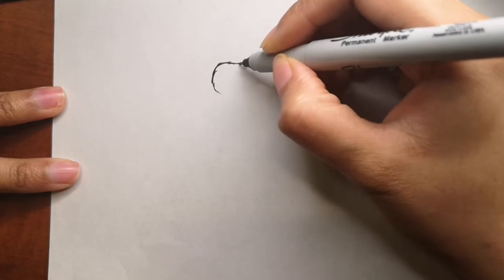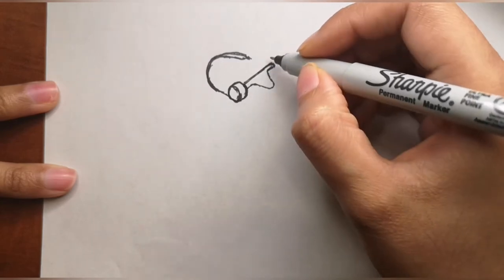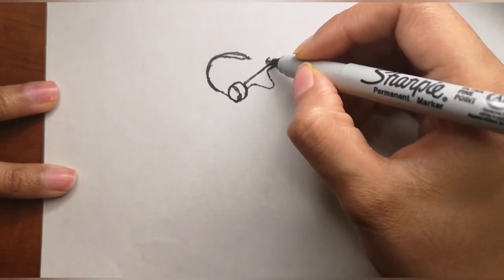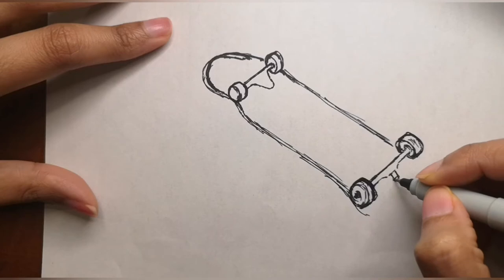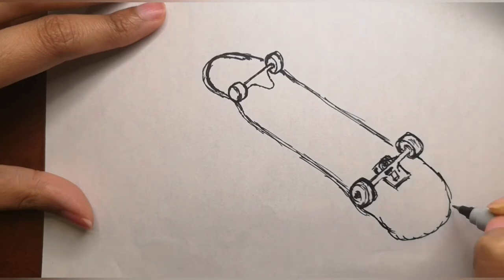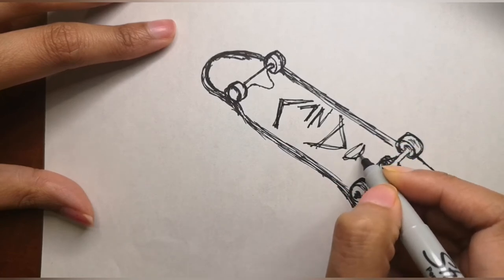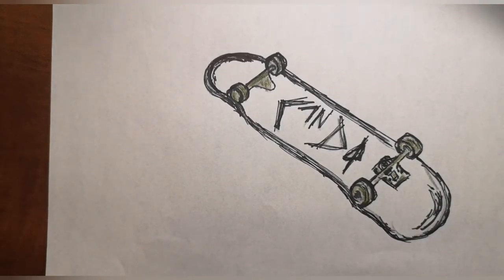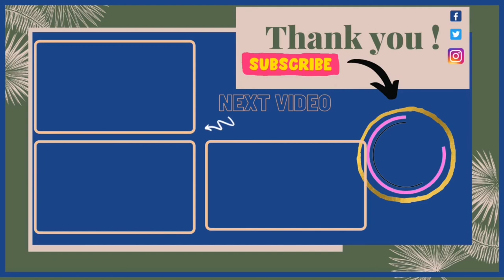How To Draw A Skateboard Step By Step For Beginners | Easy Skateboard Drawing Tutorial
**Cando PRODUCTS STORE** Designed just for you:
Redbubble:

Animal Coloring Book for Kids:

How to draw A skateboard step by step beginner guide
Easy skateboard drawing narrated step by step
Easy way to learn how to draw A skateboard
How to draw a skateboard step by step for beginners
skateboard coloring and drawing with easy spoken instructions
Learn How to Draw a skateboard with narrated drawing tutorial
Lets draw a skateboard step by step
Easy Drawings